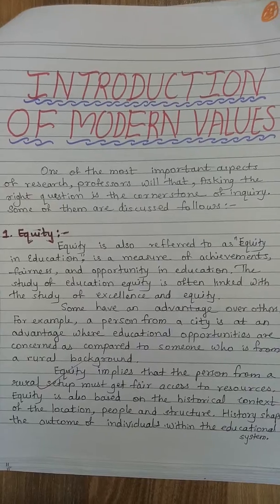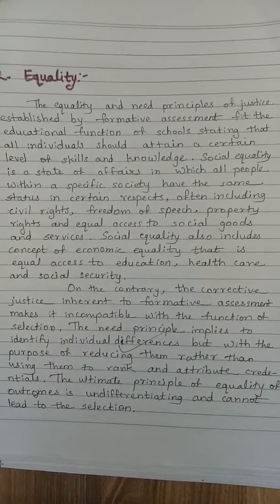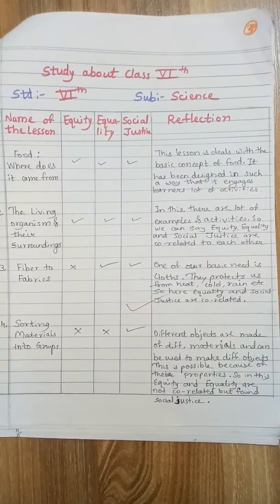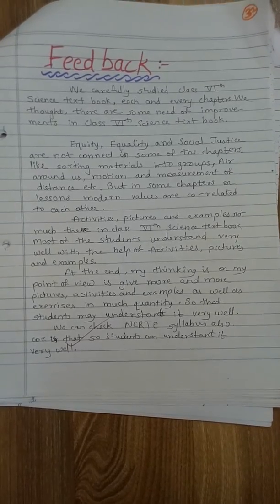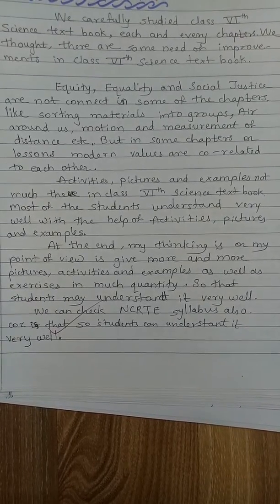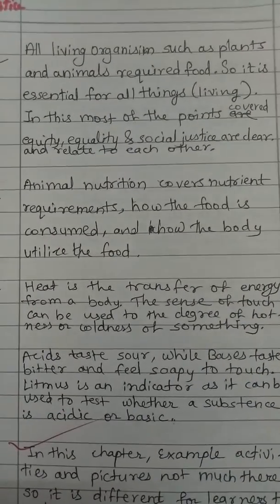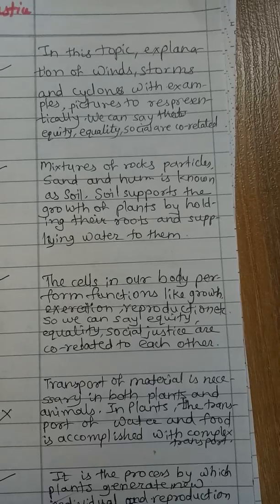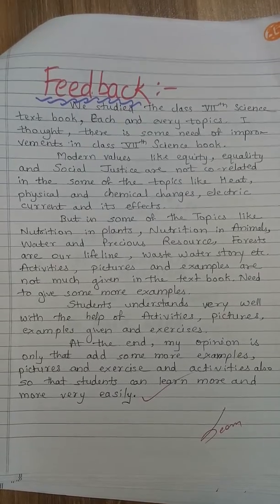Assignment for B.Ed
Science assignment for B.Ed students related with class 6 and 7 .